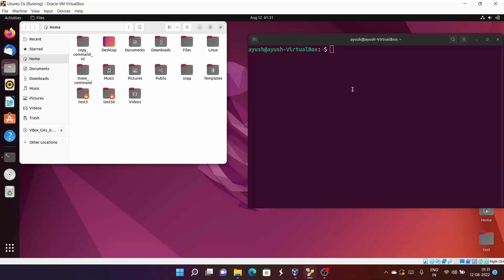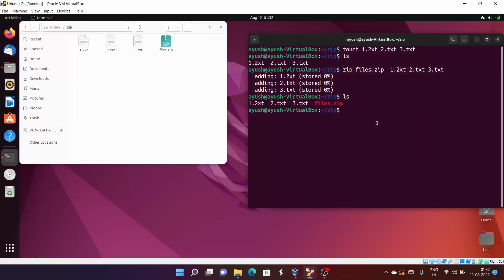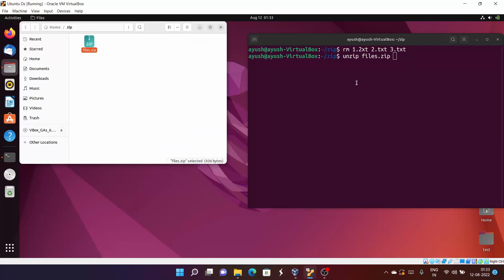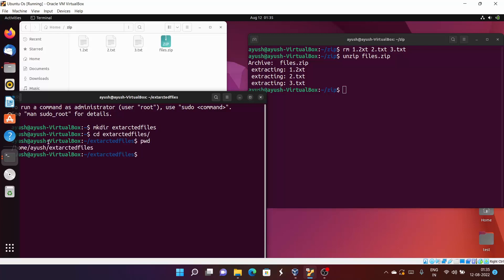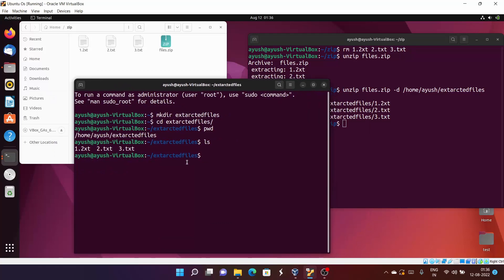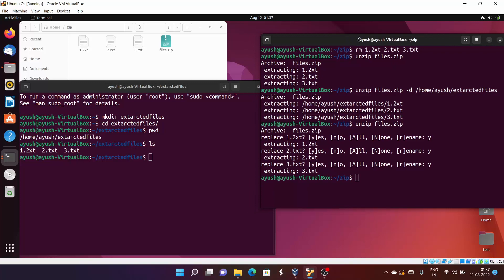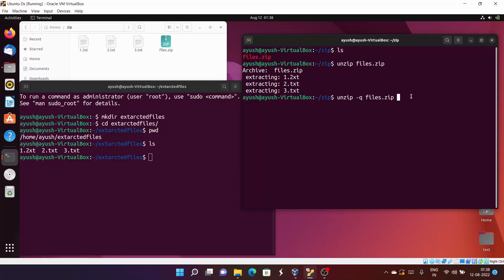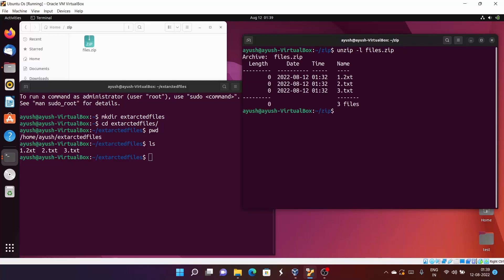Linux Command Line Basics Tutorials - unzip Command in Linux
In this video I am going to show , How to use unzip Command in Linux.